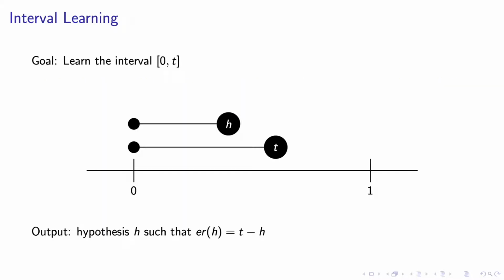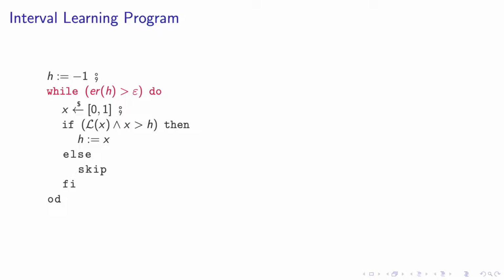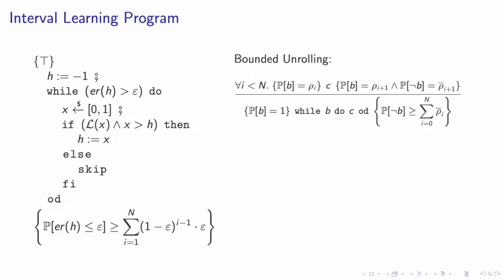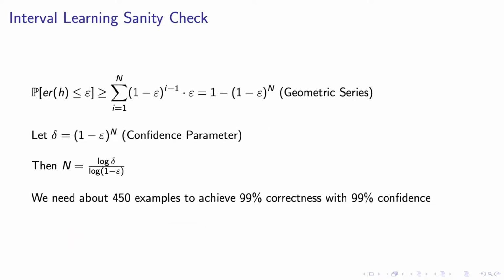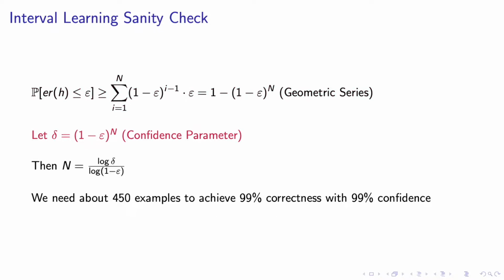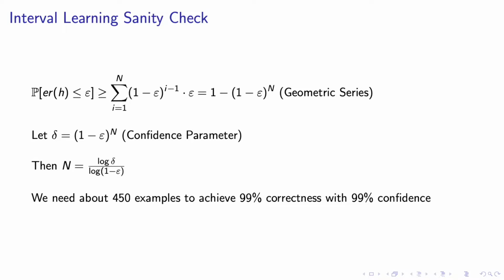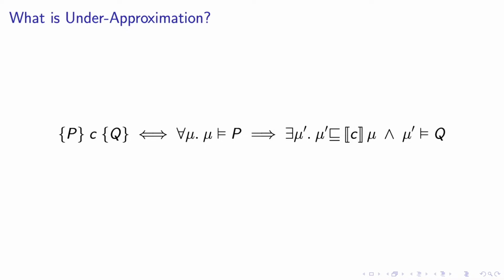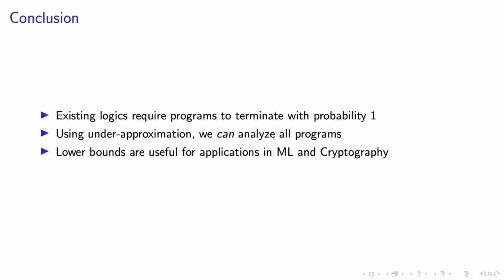[SRC POPL'22] Noam Zilberstein -- An Under-Approximate Probabilistic Separation Logic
Probabilistic programs are notoriously hard to analyze in part because the outcome is a distribution rather than a single deterministic value. This work introduces a novel technique which uses under-approximation in order to address some of the hardest problems in automated program analysis including reasoning about termination and loop invariants

Let's start with an example from Machine Learning. The goal is to learn an interval [0, t] from examples. The output of the learning algorithm with be a hypothesis h and the error is simply the gap between t and h

A probabilistic program can learn this concept by looping while the error is larger than epsilon. On each iteration it randomly samples a point on the unit interval. It queries the labelling oracle L to determine whether the point is a positive example. If it is a positive example and it is larger than the hypothesis, then we update the hypothesis.

First note that it is not even clear that this program terminates. That's ok. We can still under-approximate its behavior using the bounded unrolling rule which states that the probability of some event is lower bounded by the sum of the outcomes after some finite number of iterations

In the case of interval learning, this summation is a geometric series, so we get a nice closed form expression for the result. Let delta = (1-e)^N be our confidence parameter: making delta small increases our confidence that the hypothesis is good. Solving for N, we can determine that we have to see about 450 examples in order to get 99% correctness with 99% confidence.

This is very useful to know because it tells us how much training data we need to achieve a good result. Interval learning is a 1-dimensional version of the rectangle learning problem which is a well-known example of a Probably Approximately Correct learnable concept and has many practical applications. We could write more complicate learning algorithms and use a mechanized version of the program logic to automatically derive correctness bounds.

To understand what under-approximation means, we have to look at the definition of the Hoare Logic triples. We only require that the postcondition holds in a distribution  SMALLER than the result of running the program, rather than the full distribution. While subtle, this results is a whole new proof system and addresses some of the hardest problems in probabilistic program analysis.

xisting probabilistic logics require that programs terminate with probability 1. This complicates proofs and prevents us from analyzing important programs that may not terminate. Using under-approximation, we CAN analyze these programs, but as a result we can only deal in lower bounds. However lower bounds are a powerful tool that align nicely with classic results from ML (as wee have seen) and Cryptography.